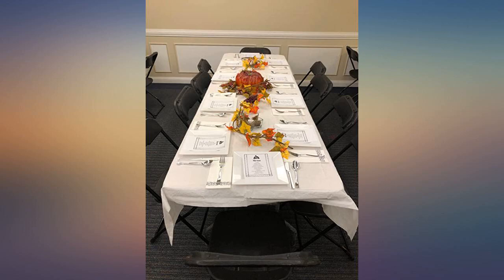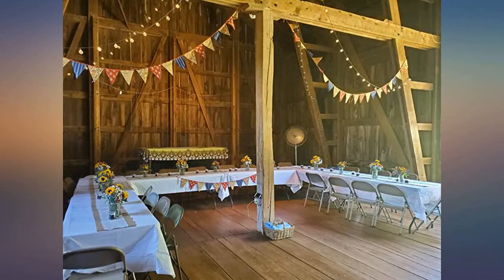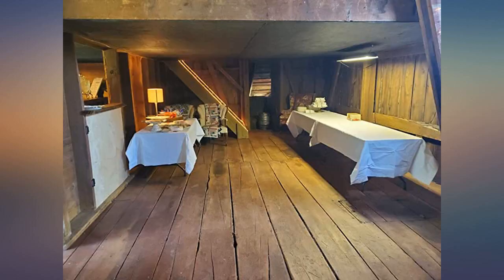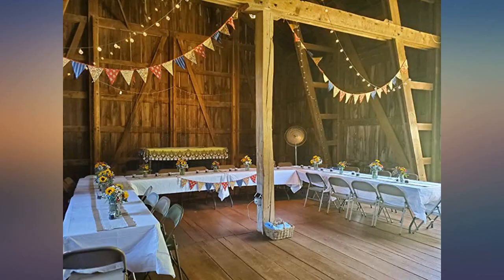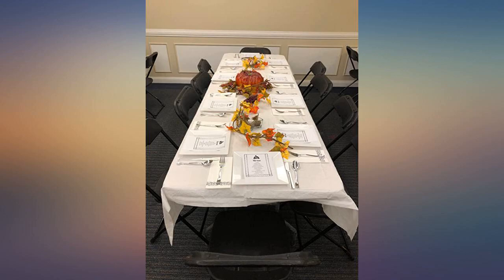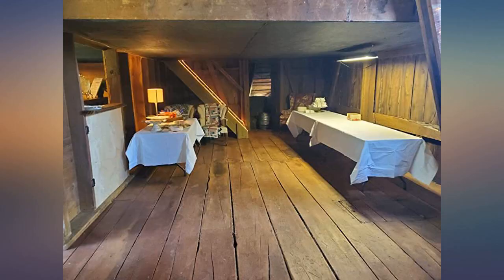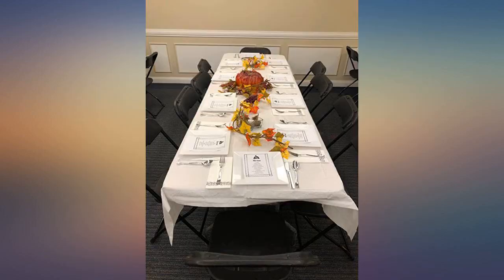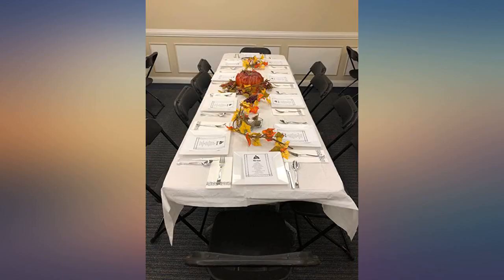Daily Chef, 3-Ply Tissue Paper Table Covers, White, Pack of 15 review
Main Features:
by entering your model number.. Makes for easy cleanup. 3-ply tissue and polyethylene table covers. Great for outdoor use